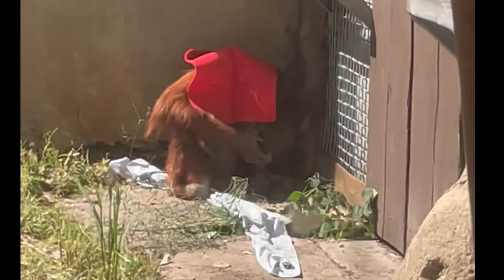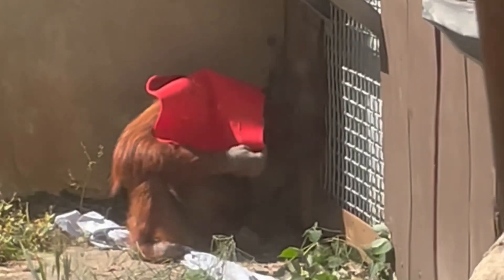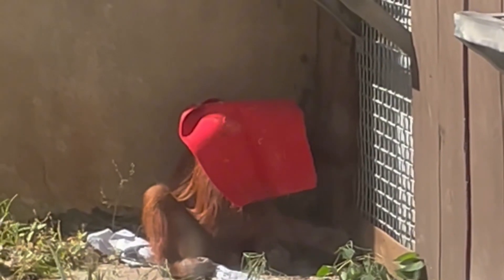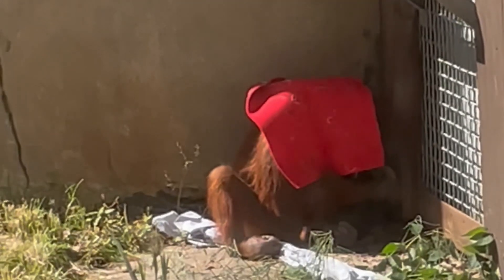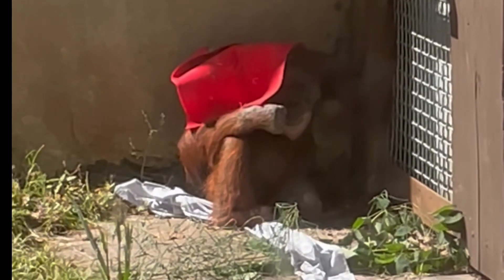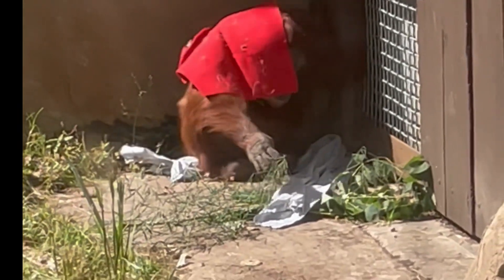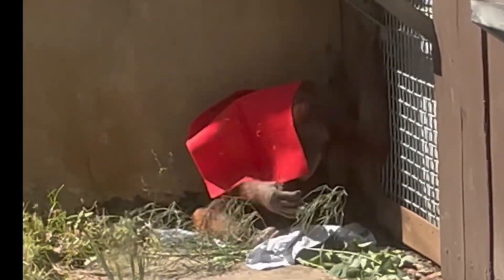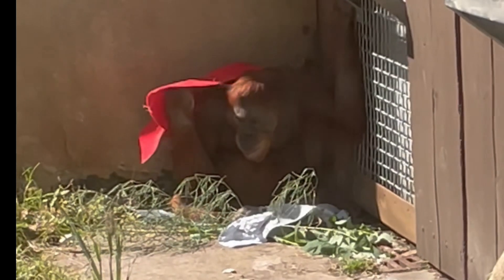Orangutan 🦧 Plays Peekaboo with Blanket 🧣and Gathers Nest 🪹 Materials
This video is about an orangutan that’s being shy. He plays peekaboo with a red blanket. First, he covers his ￼face with the red blanket and then he uncovers a little bit to show his face. He then gathers material to make a nest.